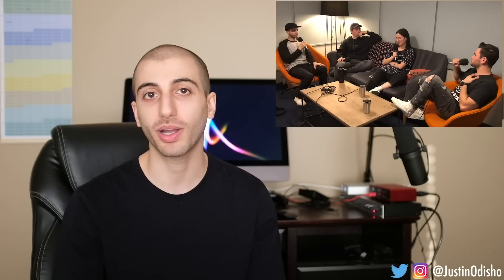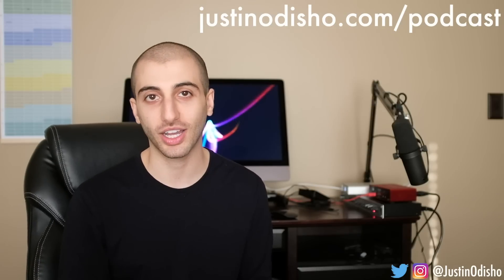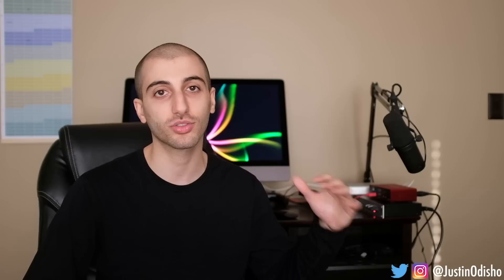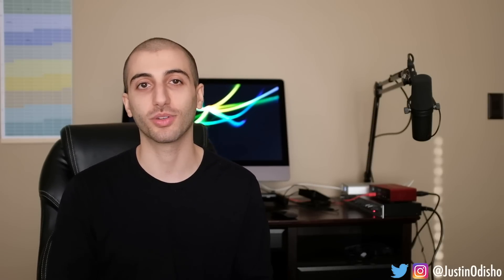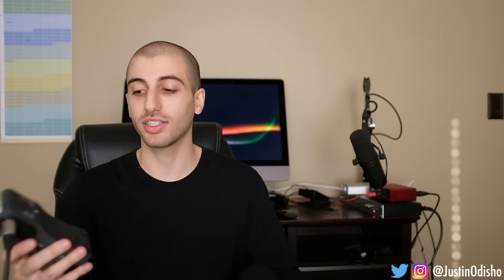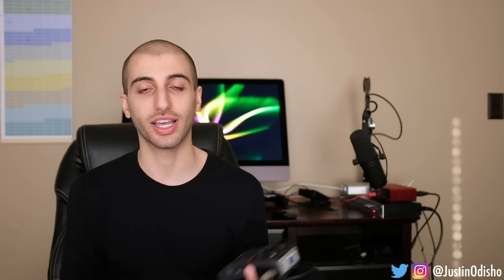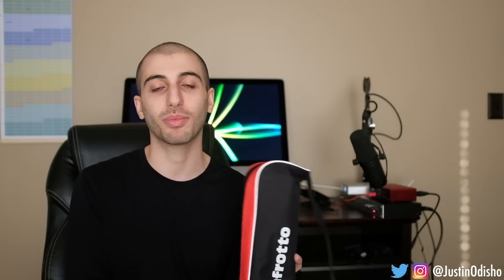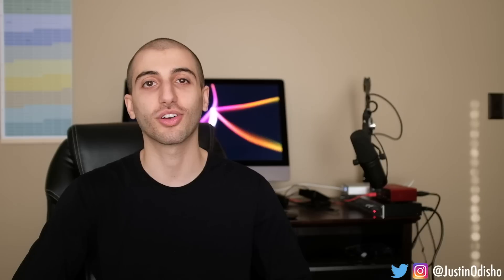How to Podcast: My Portable Podcast Setup Bag!